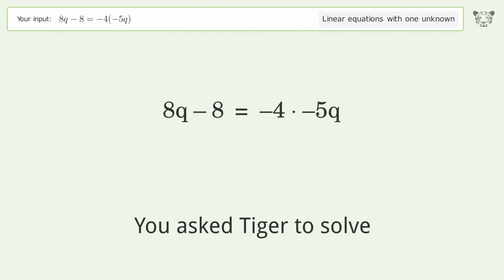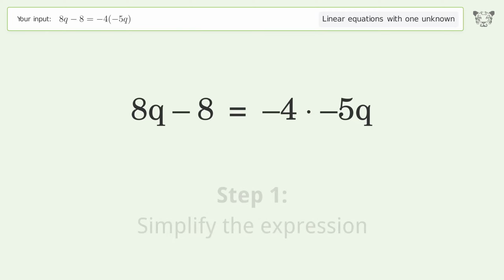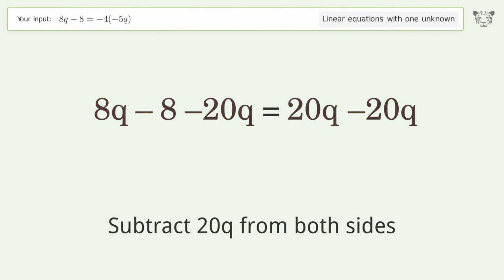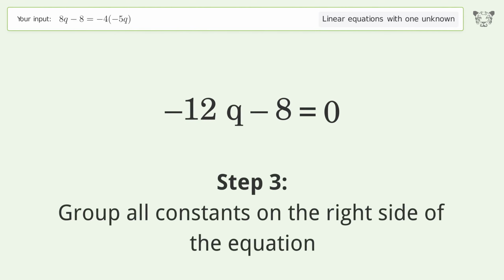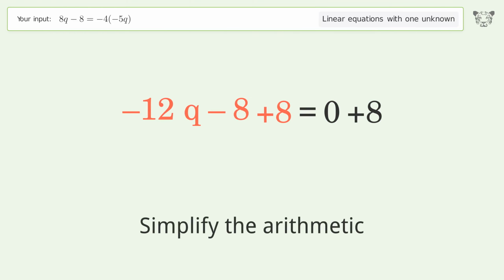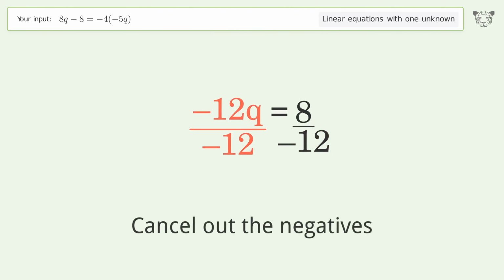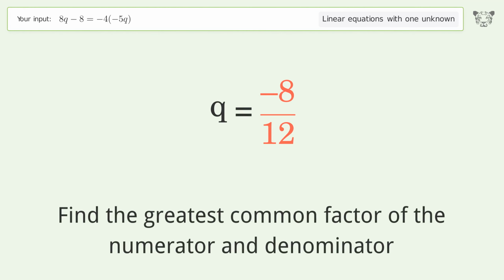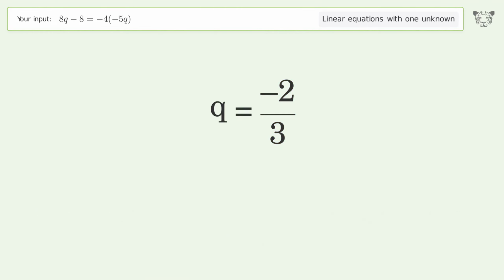Solve 8q-8=-4(-5q): Linear Equation Video Solution | Tiger Algebra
Struggling with 8q-8=-4(-5q)? Watch our step-by-step video on Tiger Algebra to master this linear equation effortlessly.